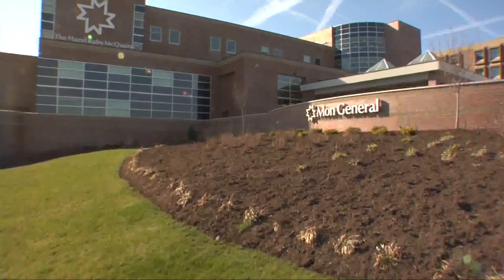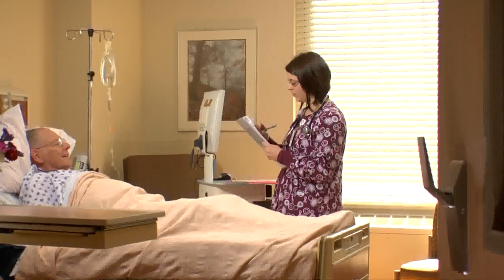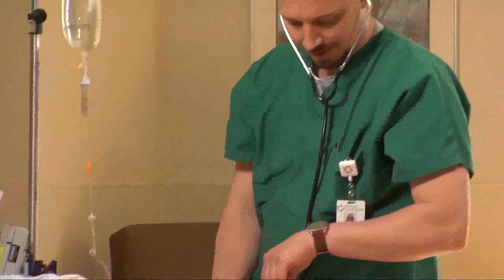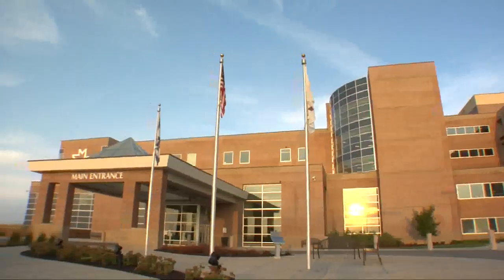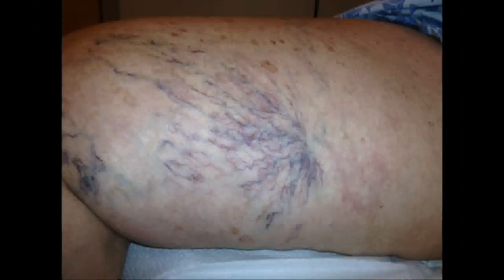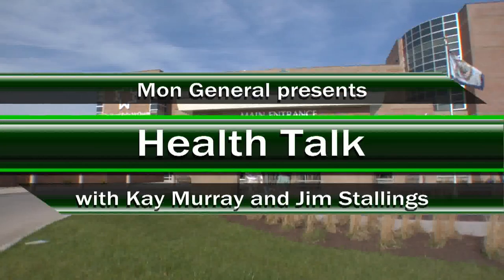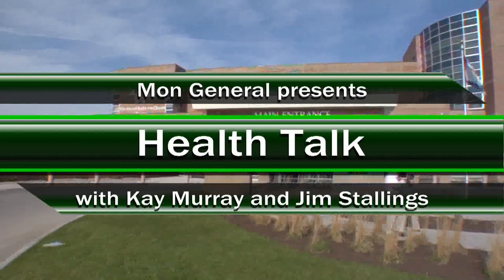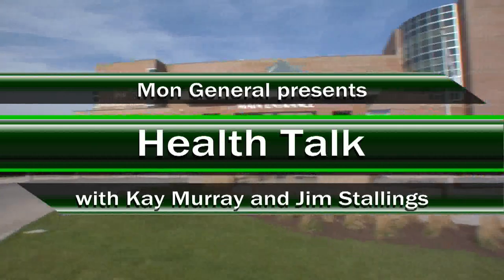Mon General Health Talk - July 18, 2013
Carol White, MD, discusses the latest treatments for varicose and spider veins.